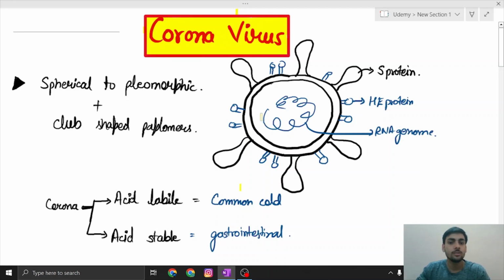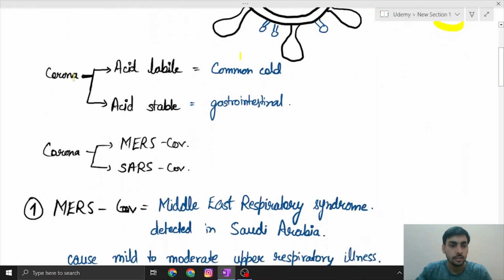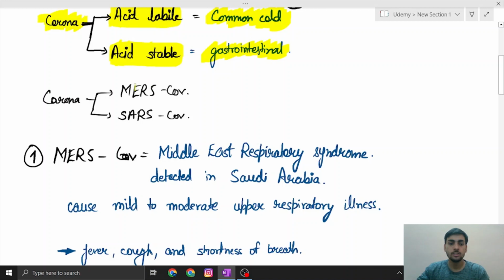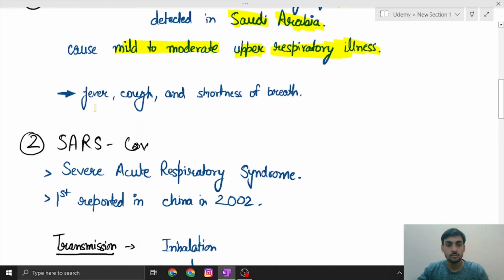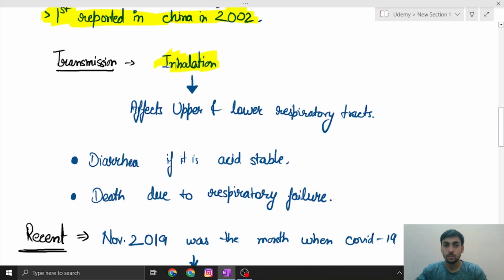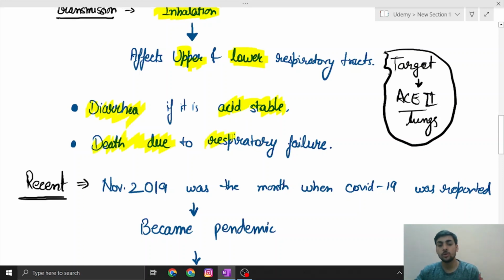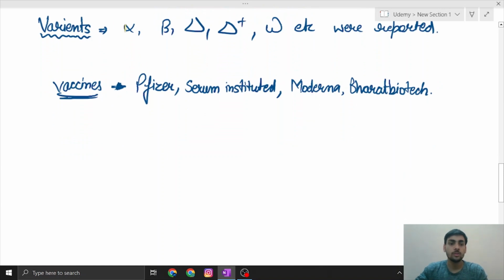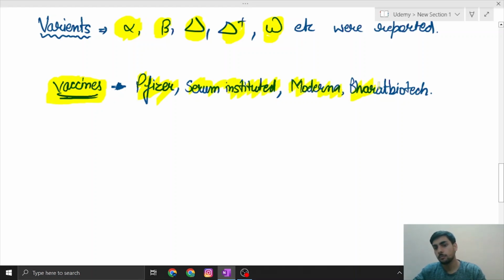Corona virus- the pandemic of this era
corona or commonly called as the COVID-19 came out to be one of the most dangerous virus of this centuary and you should know about this virus very well.
Although i have not mentioned the guidelines  against covid but the provided info is enough to let you know how it works.